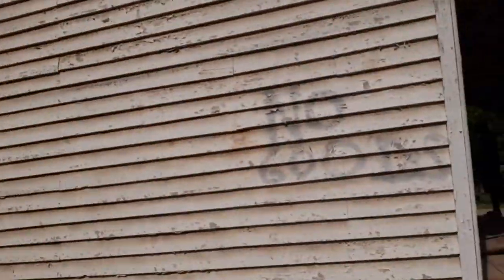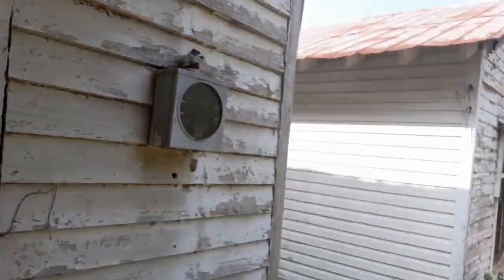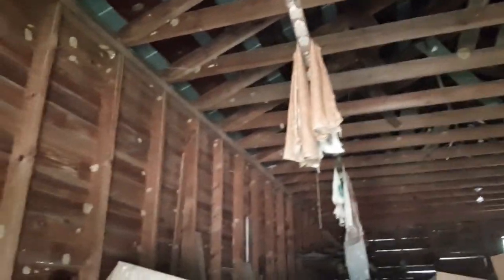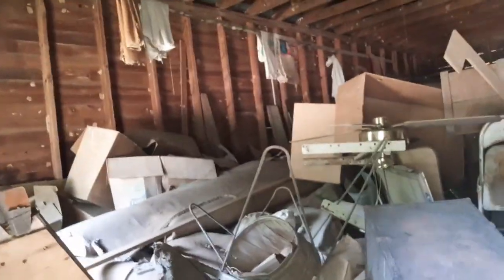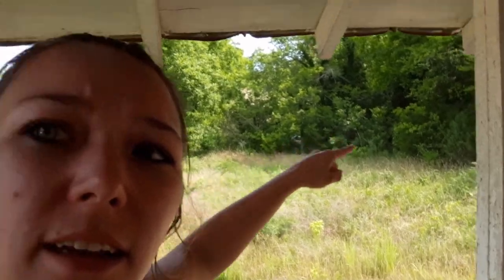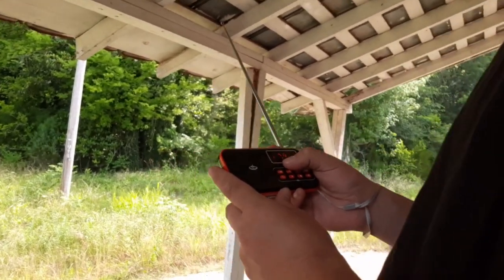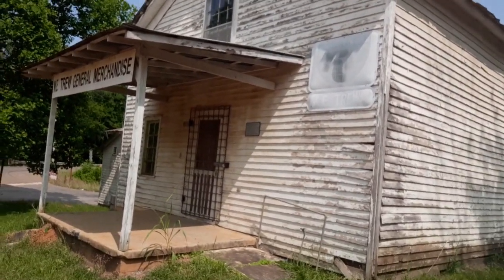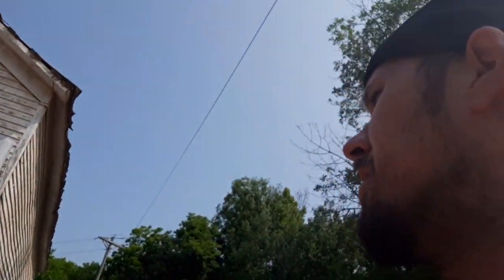UNBELIEVABLE body in the woods!!! We spoke with a ghost and she said...|haunted store in Tennessee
This old haunted general store is a historic landmark in Tennessee and now a playground for the unknown as we delve deep into the backstory of what was once a thriving general store in the late 1800s. Listen and look closely for anything supernatural as we had goosebumps and heard spirits here. After we turned the camera off we did another evp and the woman spirit said her body was buried in the woods and chelsea had an overwhelming feeling!! paranormal, hauntedstore, hauntedtennessee.